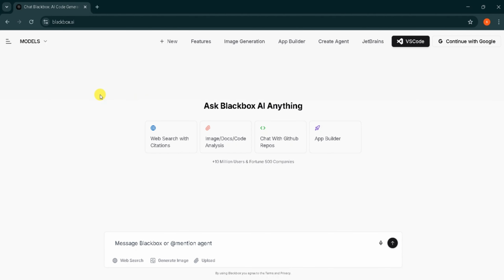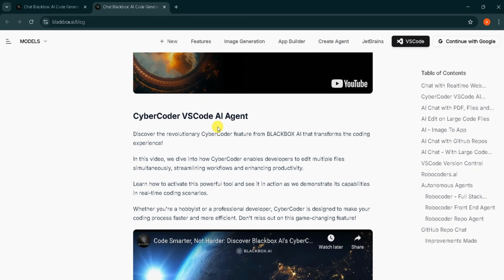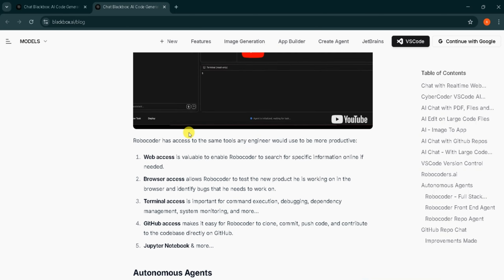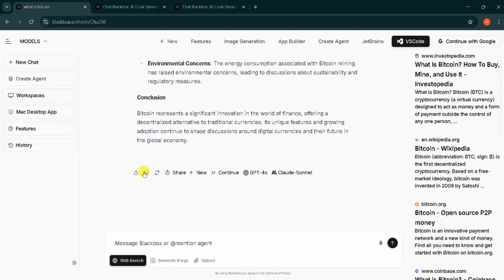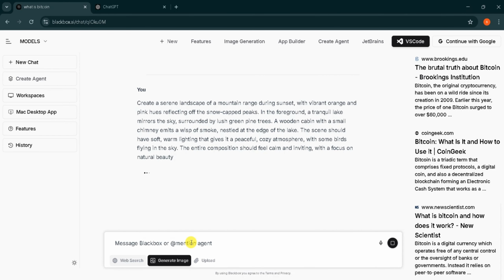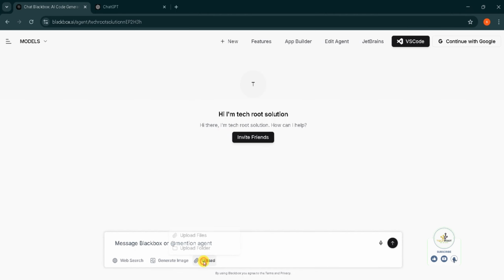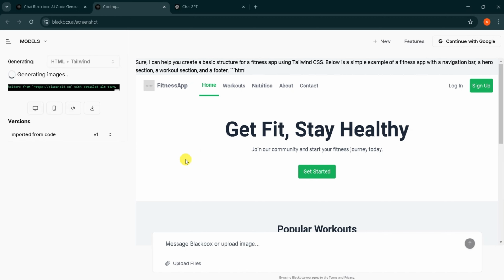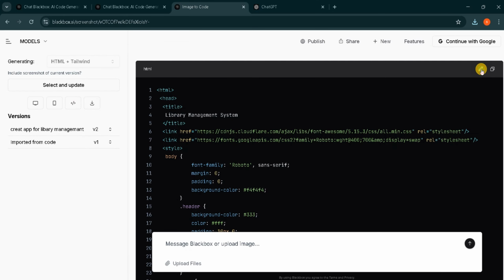BlackBox Ai Code Generator | How to use BLACKBOX AI Code Chat | Unlock AI development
About the Video:- In this video, I’ll show you how to supercharge your web development skills with BlackBox AI – the powerful AI tool that converts any website screenshot into working code in seconds! Whether you're a beginner or an experienced coder, BlackBox AI helps you generate HTML, CSS, and JavaScript instantly by simply uploading a screenshot.

Learn how to clone websites, build prototypes, and speed up your coding process with AI-powered technology. I'll walk you through step-by-step on how to use the tool, giving you tips and tricks to maximize your coding efficiency. 🖥️✨

🌟 What you'll learn:

How to use BlackBox AI to generate code from screenshots
How to clone websites and adapt designs in minutes
Tips for improving your coding workflow with AI assistance

00:00 Introduction
01:17 Go-To google
01: 55 Features of black box
04:04 Generate Images
05:31 create website